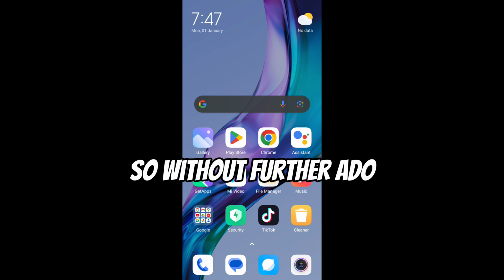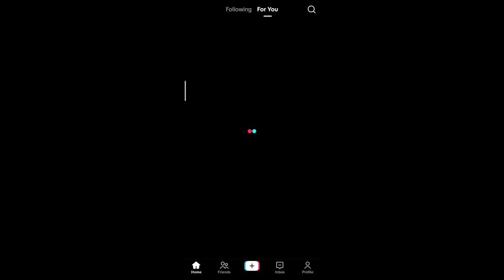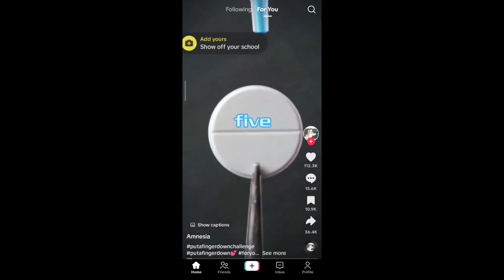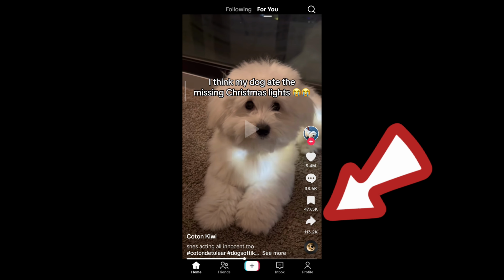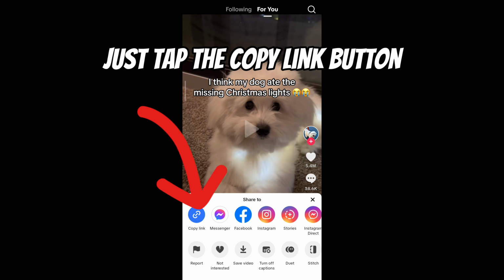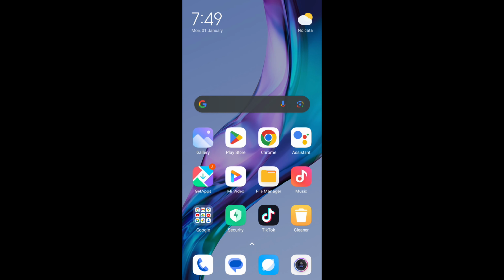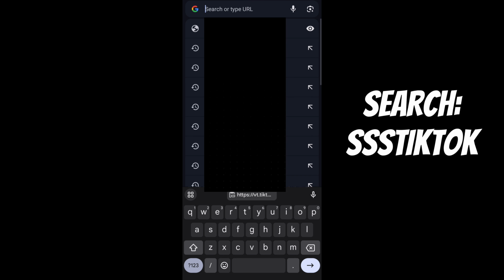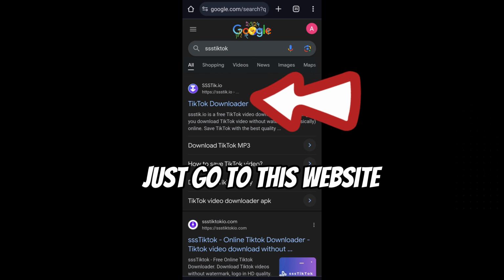HOW TO DOWNLOAD A TIKTOK VIDEO WITHOUT WATERMARK - TUTORIAL 2023!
hello guys, in this video I will gonna teach you how to download a tiktok video without watermark easily!